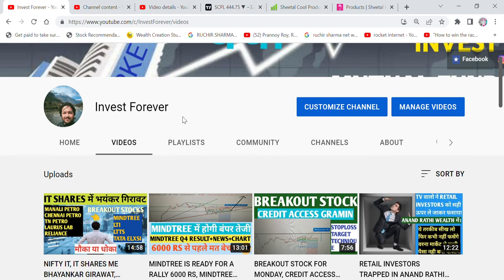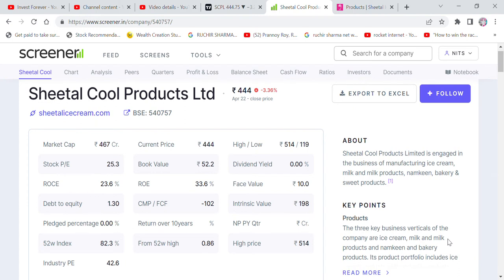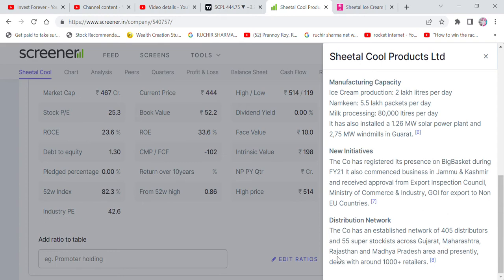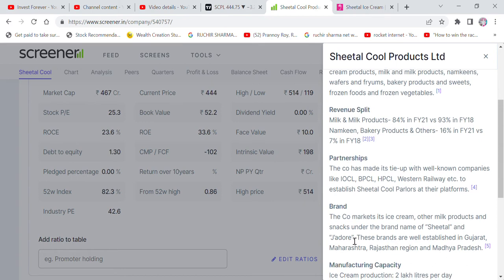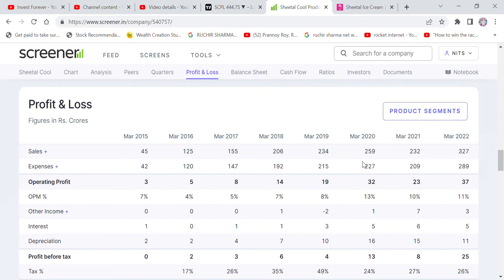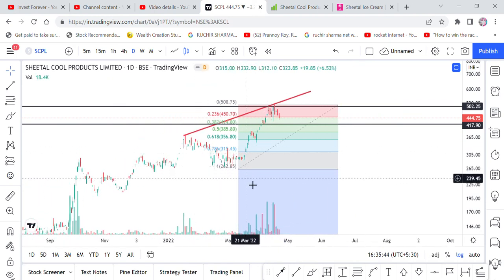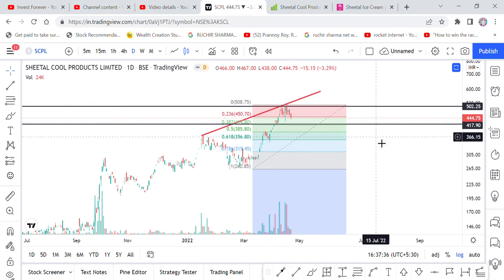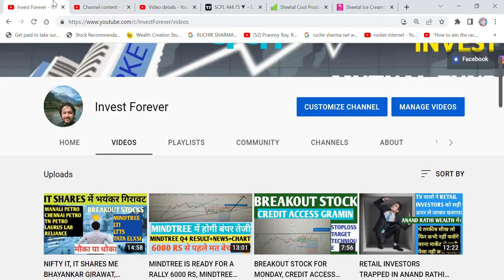SHEETAL COOL PRODUCTS LTD STOCK ANALYSIS, ICE AND BACKERY STOCK, TARGET, TECHNICAL ANALYSIS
Hi Friends,

This Channel belongs to Share Bazaar (Stock Market). Here we will discuss lots of ongoing stocks, their fundamentals, Daily news related to the Indian Share Market and Mutual Funds, etc and I will pass on all the information in Hindi only.